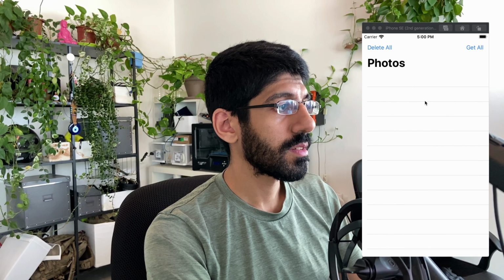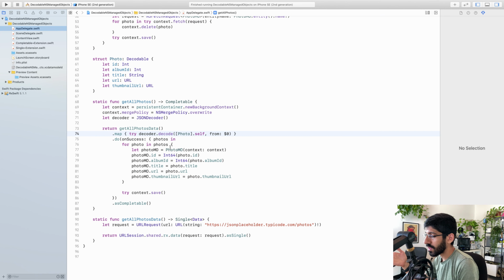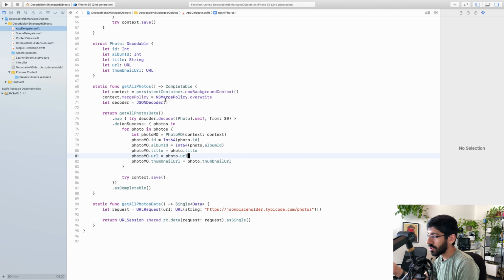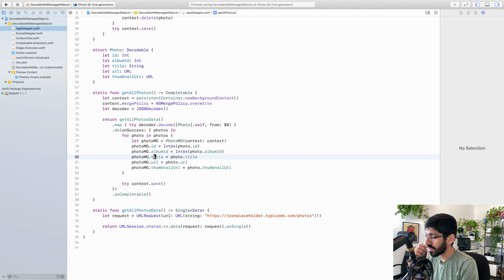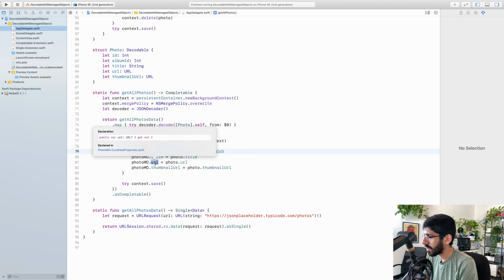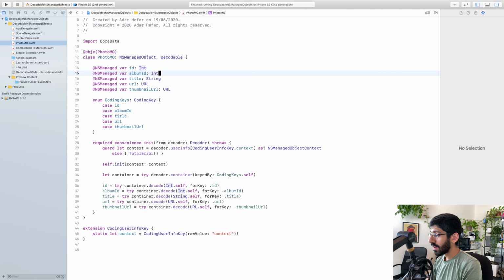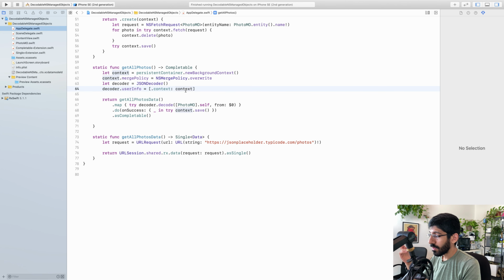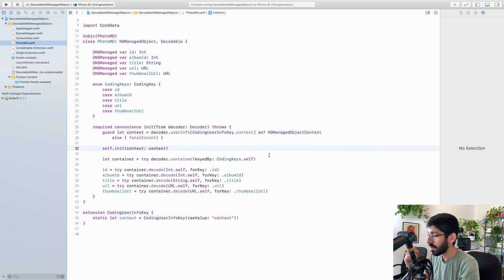Simplify NSManagedObjects Importing and Maintenance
In this video I explain how to avoid having to define Decodable structs for parsing external data when all you're interested in is saving them as managed objects in your Core Data store.

I show a way to create Decodable NSManagedObjects and directly parse JSON data into your managed objects efficiently and easily, and utilize the benefits of manually creating your own NSManagedObjects rather than relying on automatic class generation.

The code in the video is available here in the two branches of this repository.